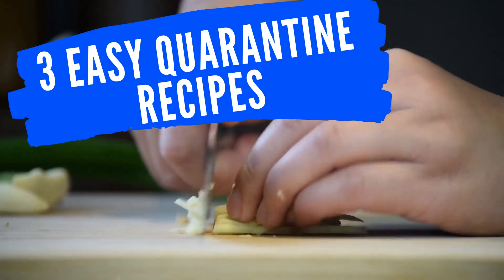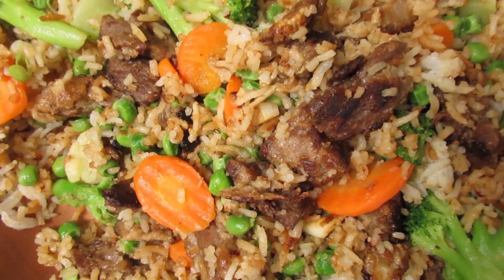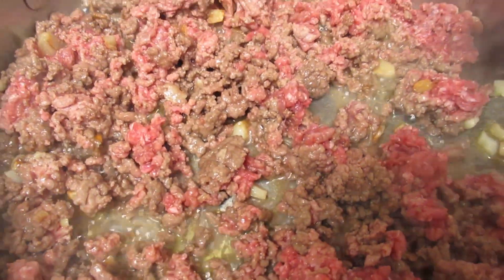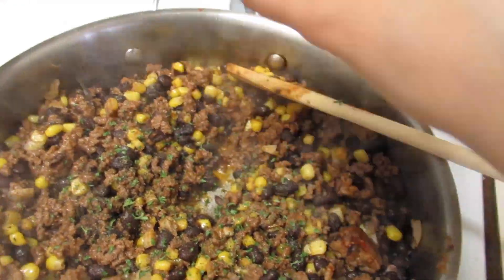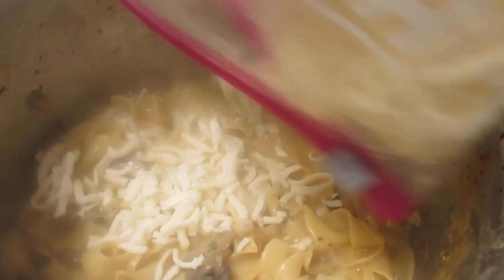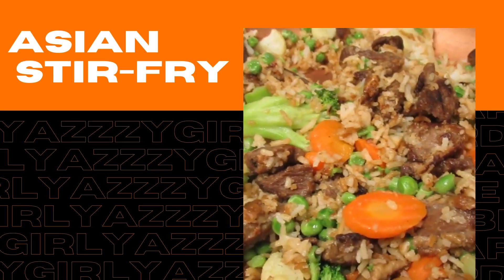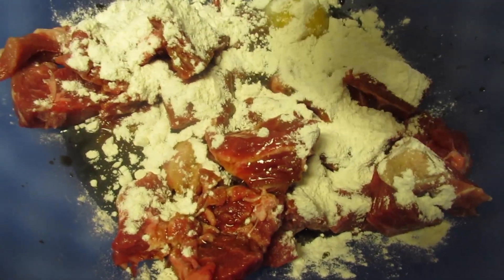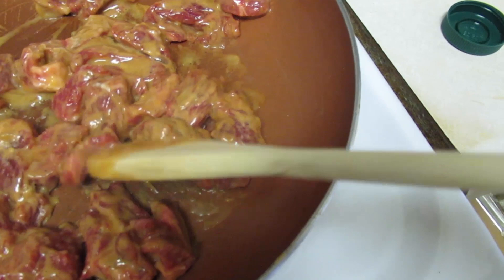3 Easy Quarantine Recipes- Black Bean & Beef Quesadilla-One Pot Mushroom Stroganoff Pasta- Stir-Fry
I hope you guys enjoy another 3 deliciously easy recipes!